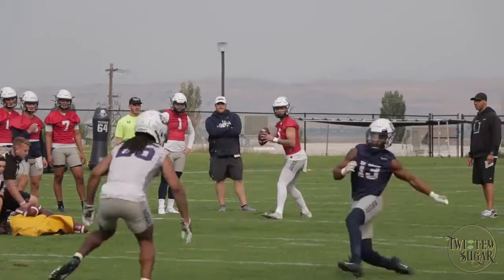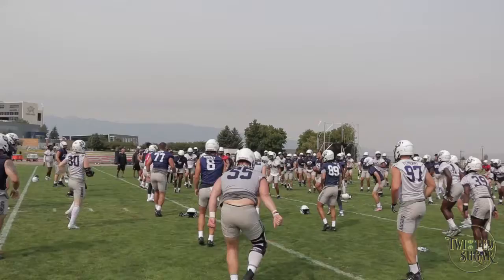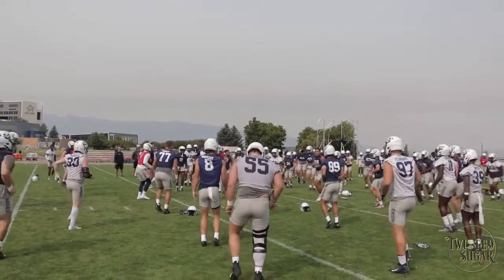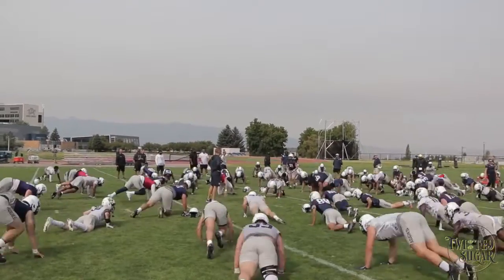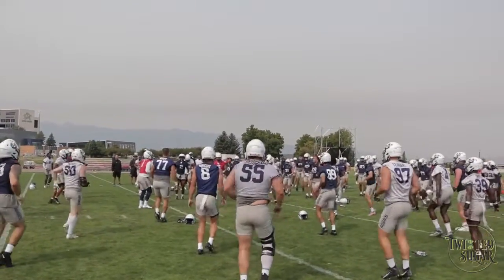Day 1 In The Books